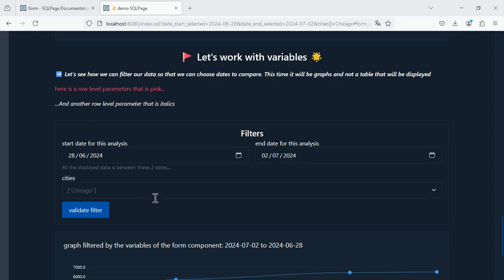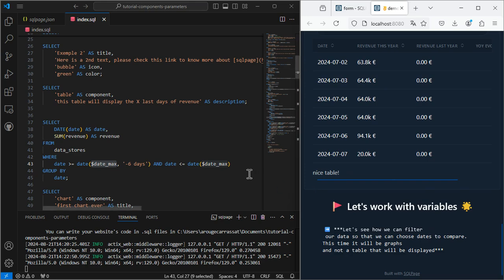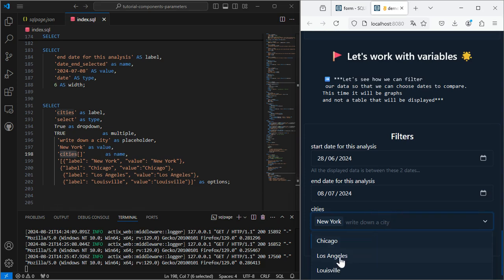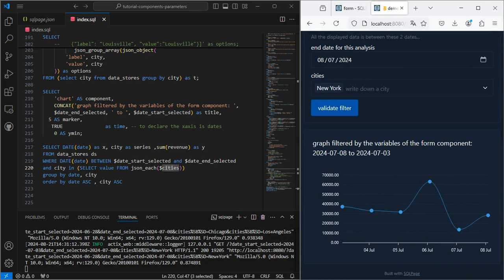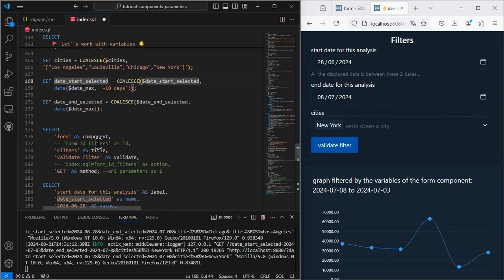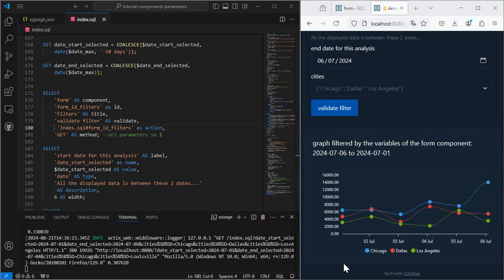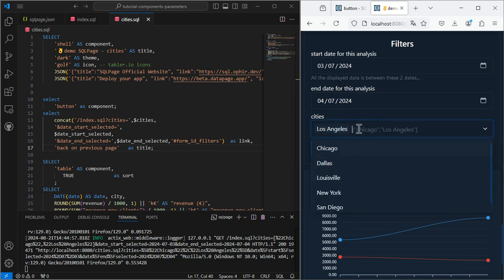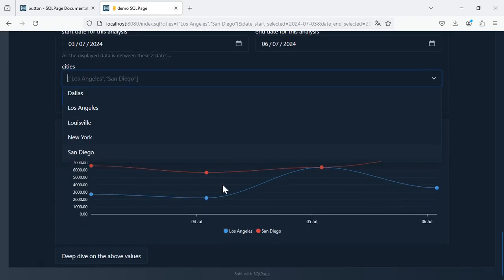Mastering SQLPage: Dynamic Filters & Advanced Variable Handling for Your Data App (5)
In this final tutorial, learn how to use variables and dynamic filters in SQLPage! We'll ensure your data displays the last 6 days, create filters for custom date ranges and cities, and link to a detailed view on another page. Enhance your SQLPage app with these advanced tips!